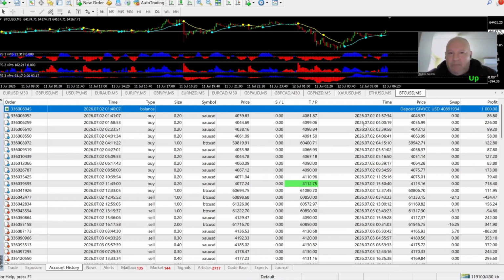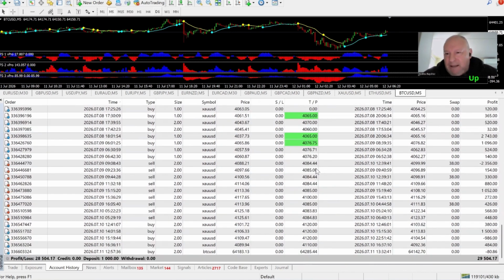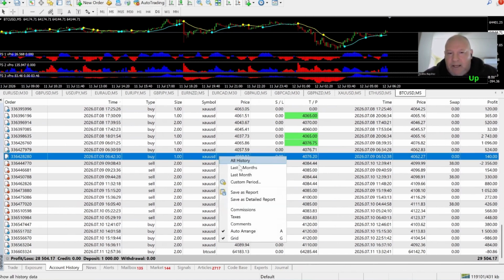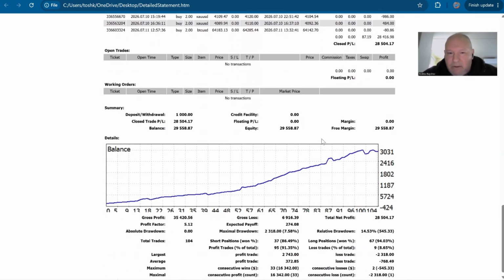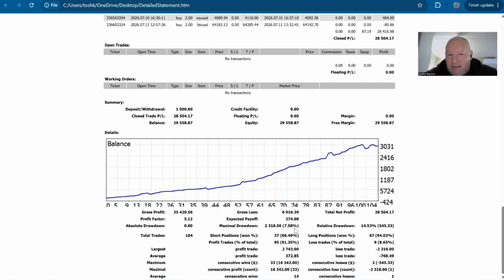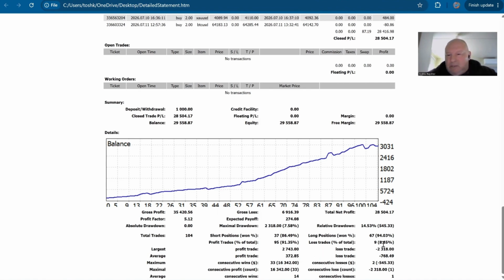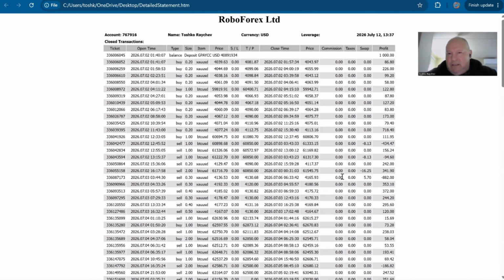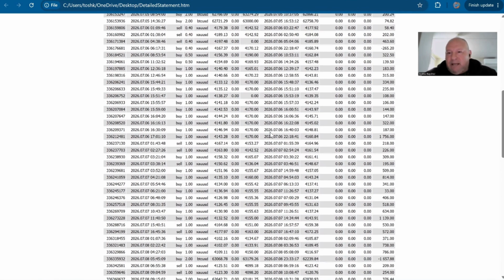How I Grow Small Forex Accounts Using Scalping (Real Results)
Want to grow a small Forex trading account without relying on high-risk gambling?

In this video, 3 time world trading champion Toshko Raychev explains the scalping approach he uses to identify high-probability trading opportunities while managing risk.

You'll discover:

• How small accounts can be grown consistently
• Why scalping works in today's markets
• Risk management principles
• Real trading examples
• Tips for improving consistency

How To Trade Forex: Trade Bites